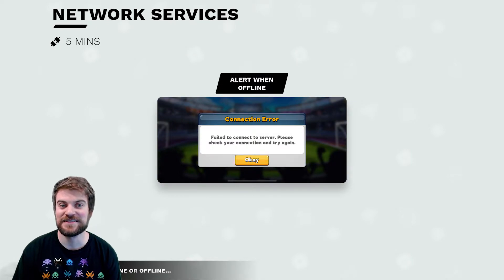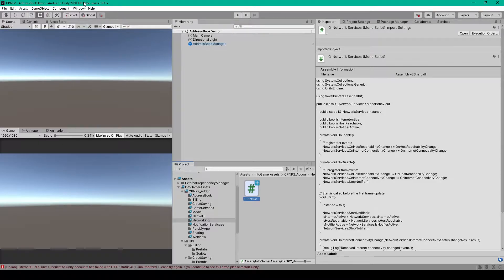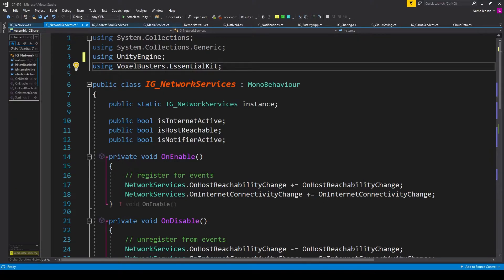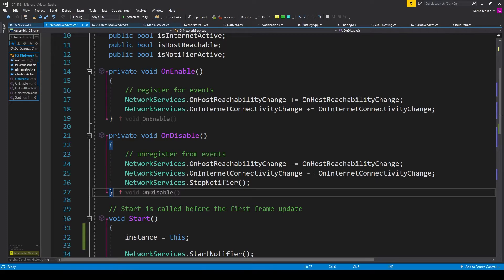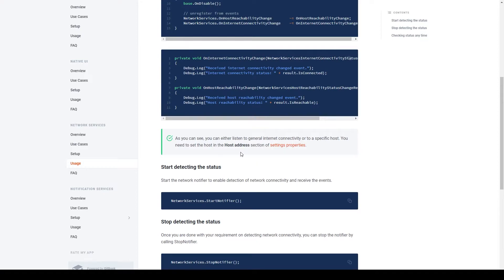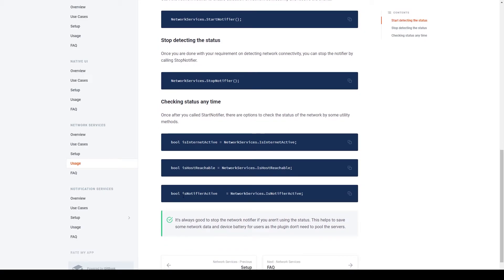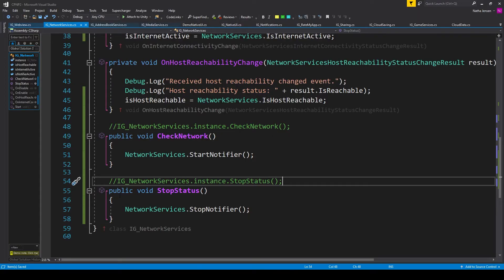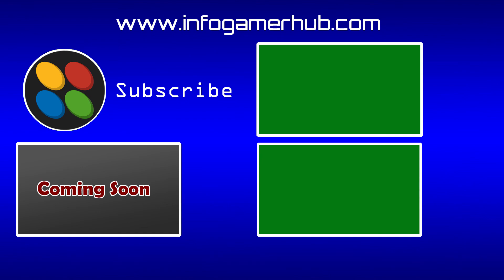Network - Cross Platform Native Plugins: Essential Kit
Purchase Cross Platform Native Plugins: Essential Kit

0:00 Welcome to Network for Cross Platform Native Plugins: Essential Kit
0:16 Overview
0:36 Setup
1:08 Usage

For this lesson on how to use the Cross Platform Native Plugins in Unity, I will show you how to use the Network and Web View services. The Networking service makes it so you can check to see if the user's device has a connection to the internet. You are then able to block the user from accessing parts of your game if they don't have a network connection.